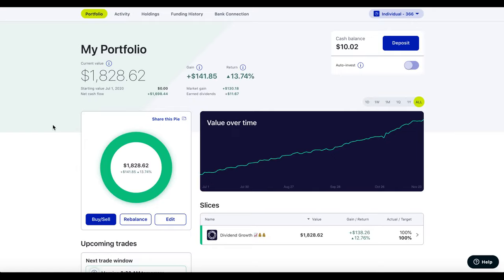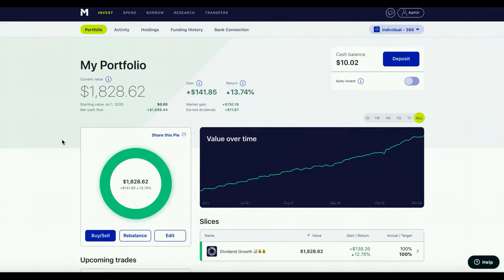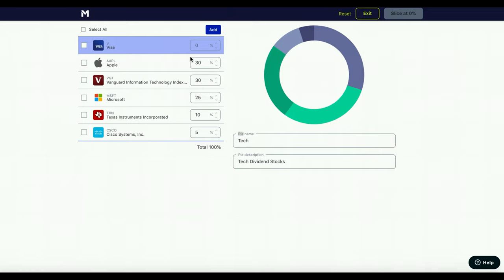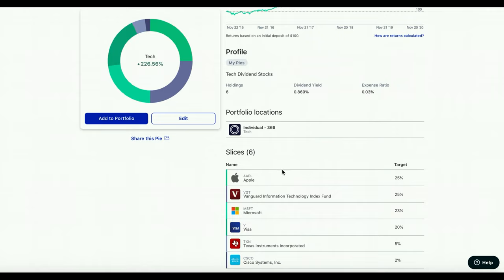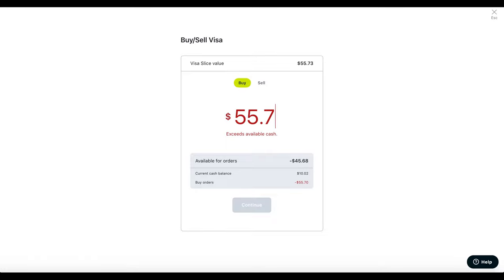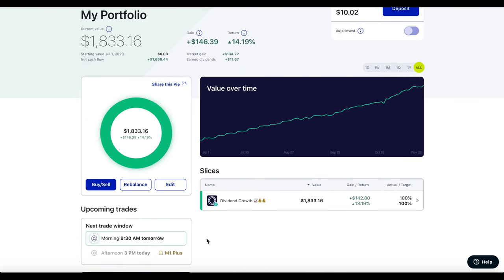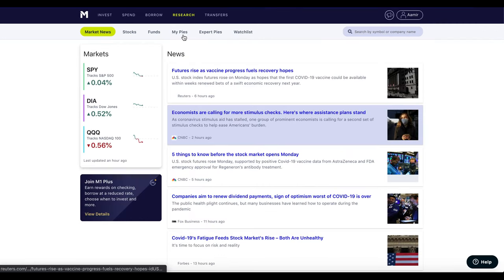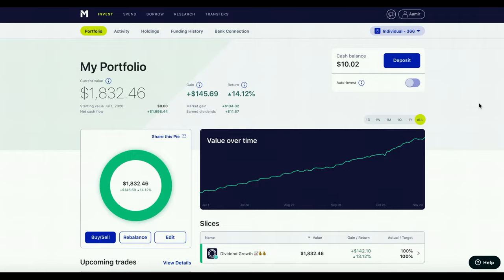M1 Finance Tutorial - Move Stocks Between Pies | Portfolio Update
Tutorial on how to transfer individual stocks from one pie to another in m1 finance without creating a taxable event. Also a small portfolio update

The pie I use for my long term dividend growth portfolio